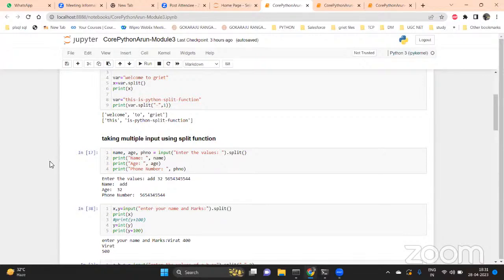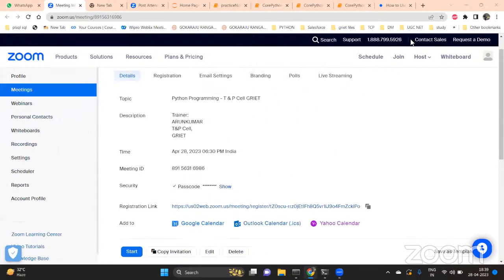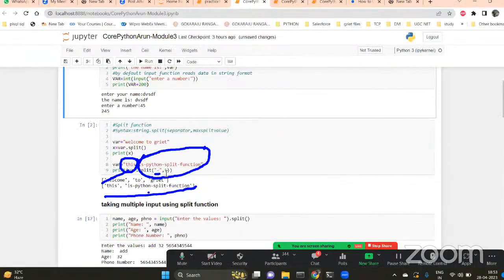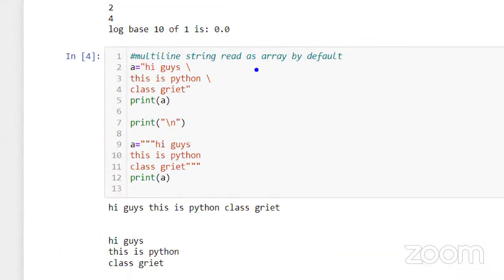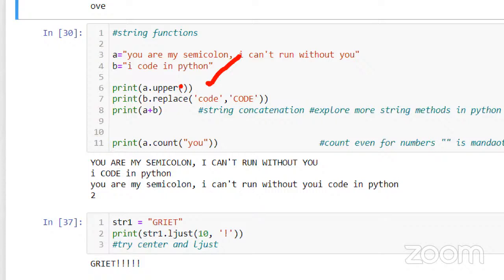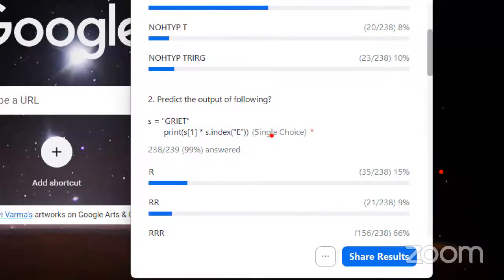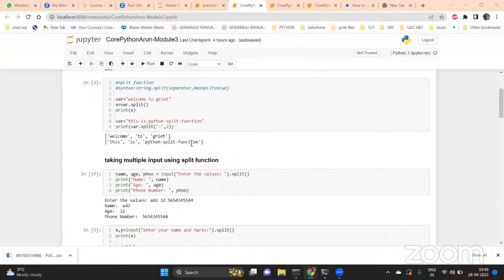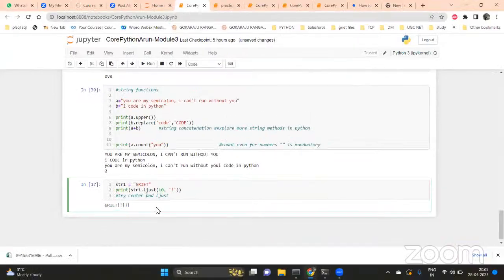Python Programming Session 3 - T & P Cell GRIET